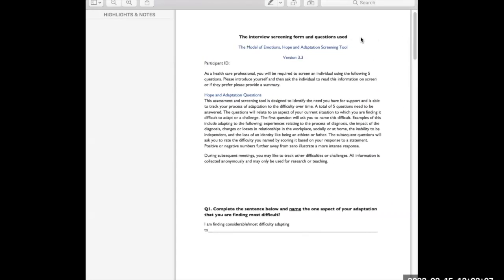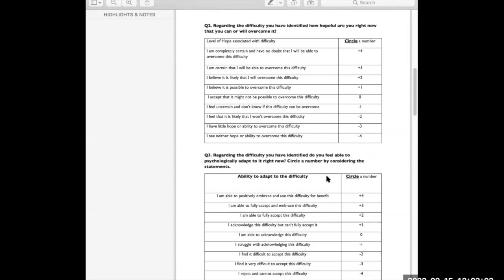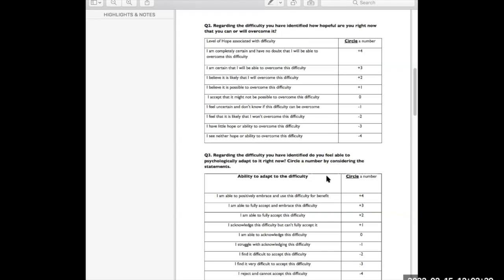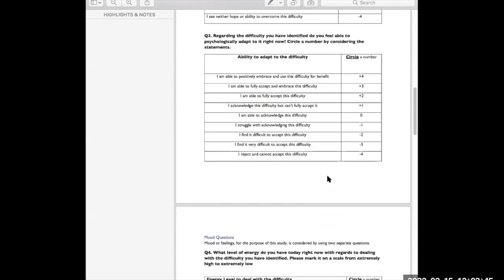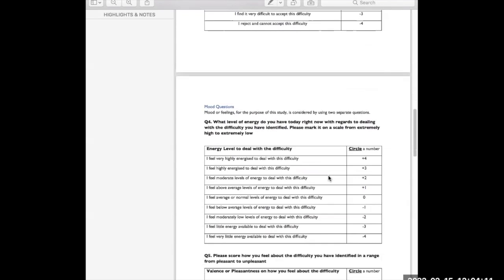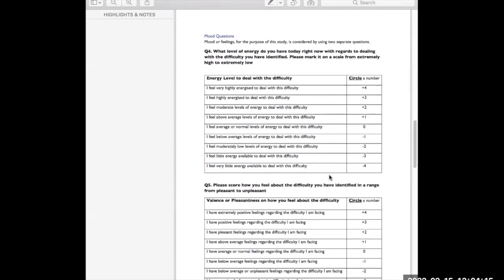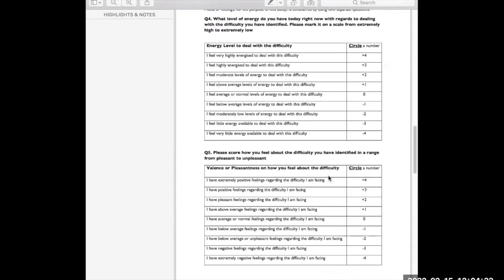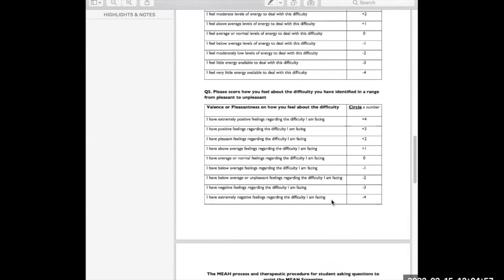Example online interaction using the MEAH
This video provides one example interaction using the MEAH via the web. Many thanks for the support of those involved and for their continued support with this work. I hope to be able to upload alternative examples of its use in the future. I would note from experience that an online interaction is different to an in-person interaction.